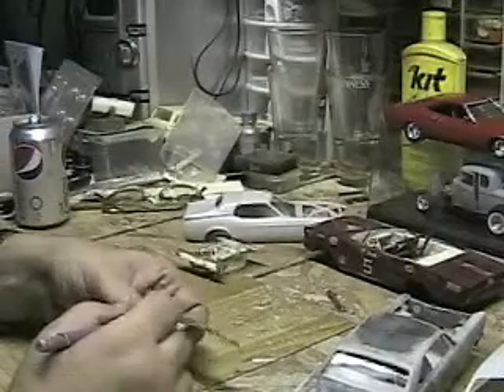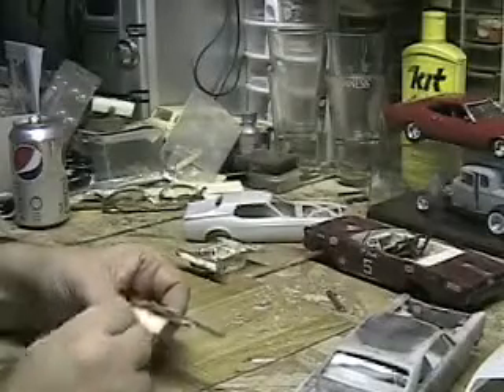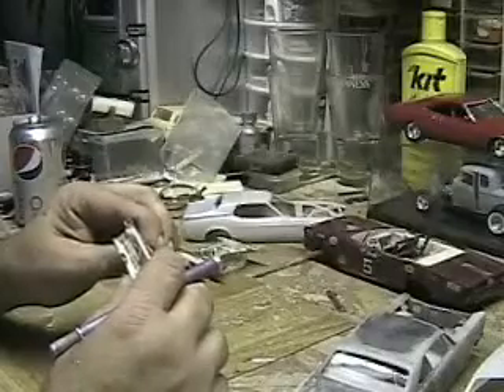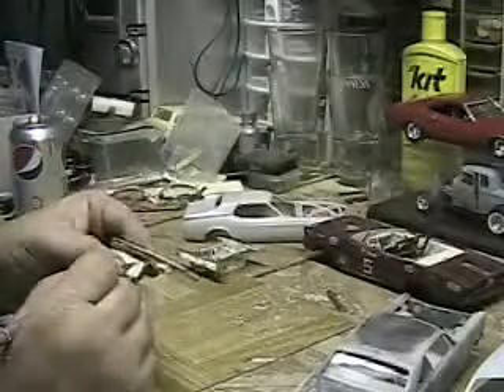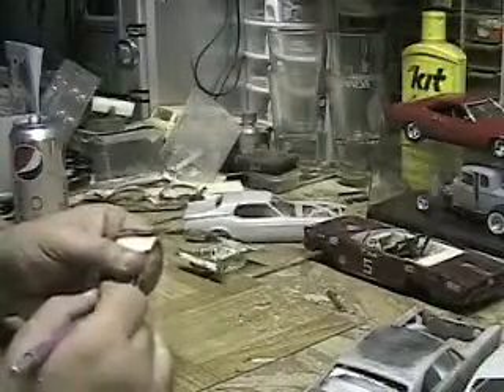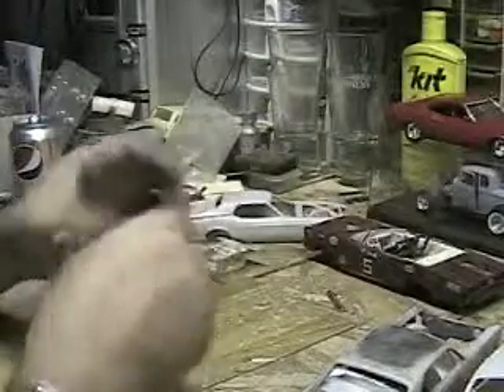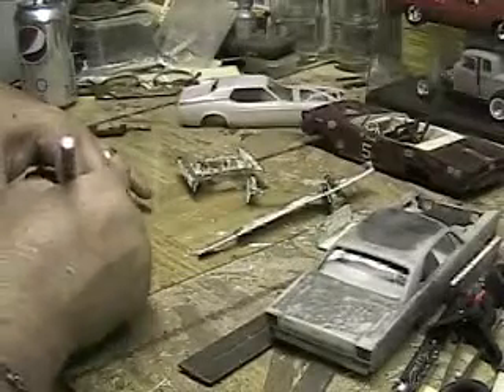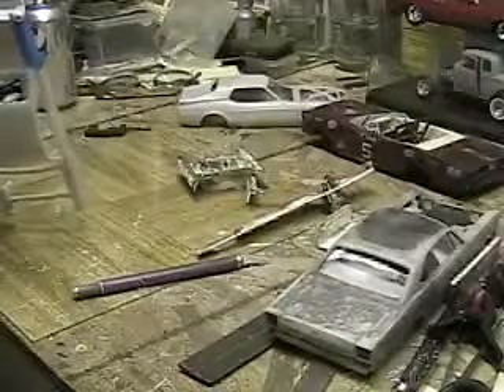Episode Two 1967 Ford Fairlane.wmv